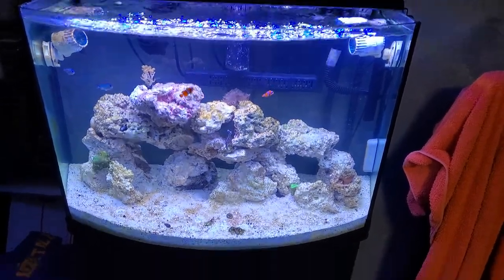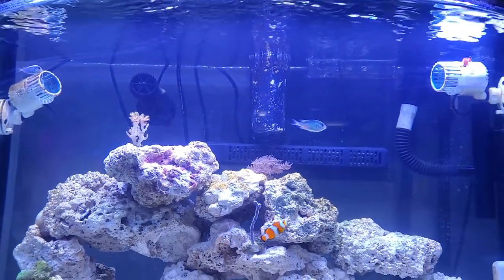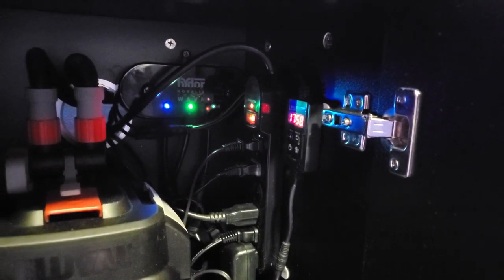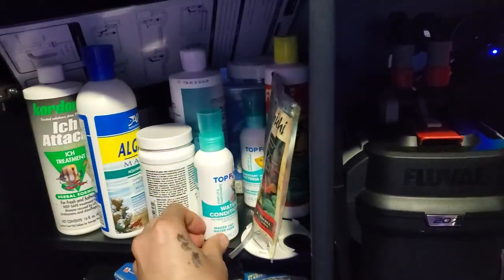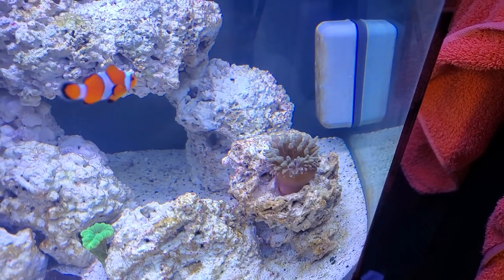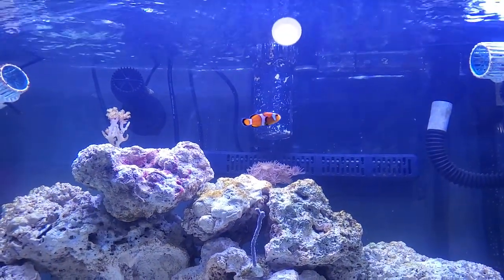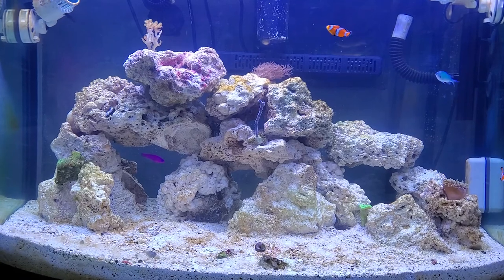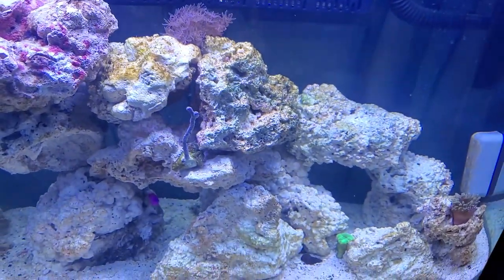40 gallon nano reef budget build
budget build reef under 1k